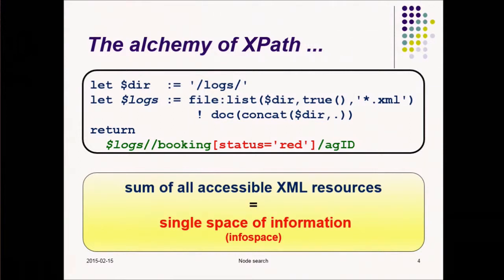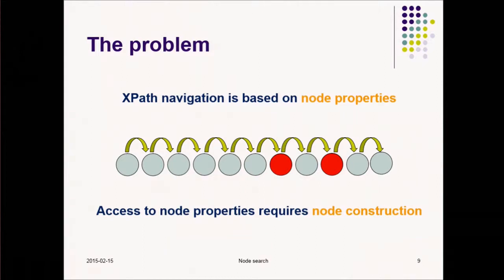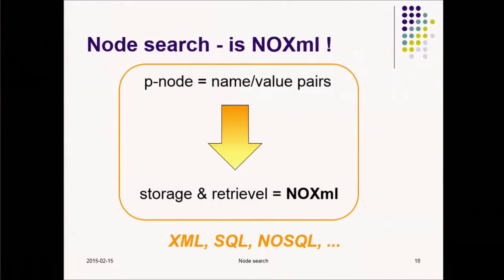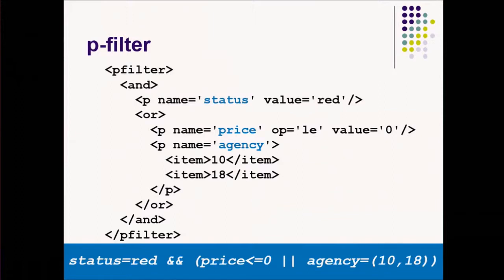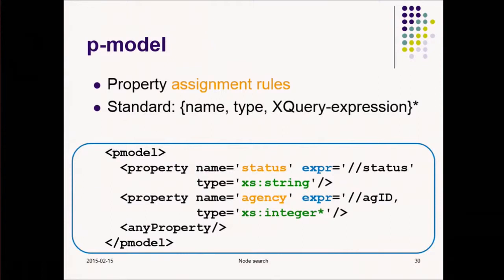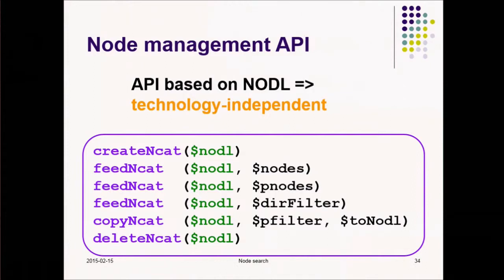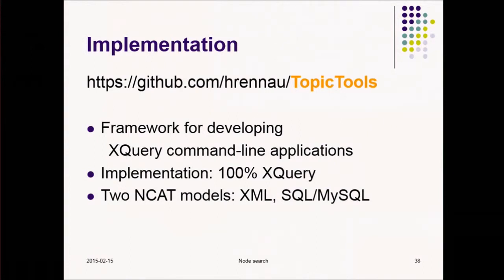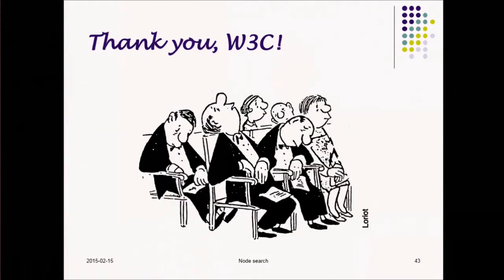Hans-Juergen (Traveltainmen GmbH): XQuery inviting non-XML technologies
Hans-Juergen Rennau (Traveltainmen GmbH)

We propose an approach how to complement XPath navigation with a node search which does not require node construction. Node search is based on a set of external properties (a “p-face”) which a node may assume in the context of a node collection. Being external, these properties can be retrieved without node construction, and being stored outside the nodes they can be maintained and queried by non-XML technologies, e.g. relational and NOSQL databases. A small set of concepts, carefully aligned with the XQuery data model, allows the seamless integration of various non-XML technologies driving node selection, without introducing any dependencies of XQuery code on any particular technology. A first implementation of the concepts is presented.